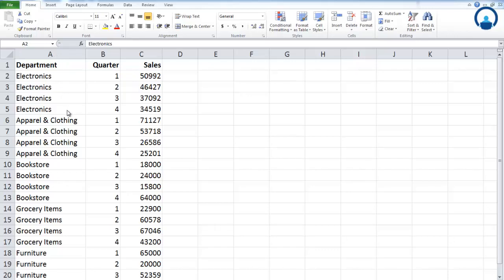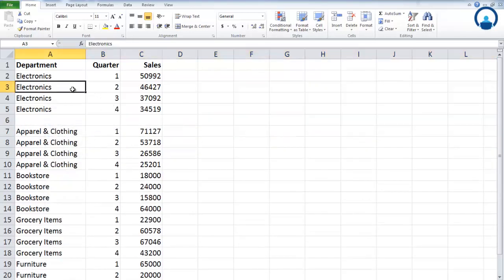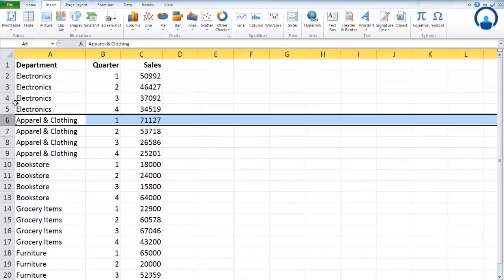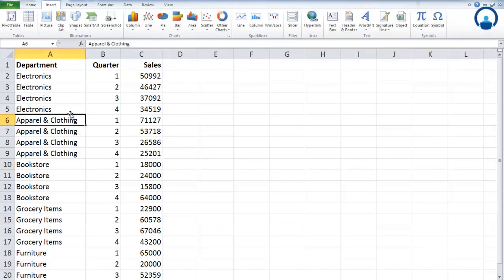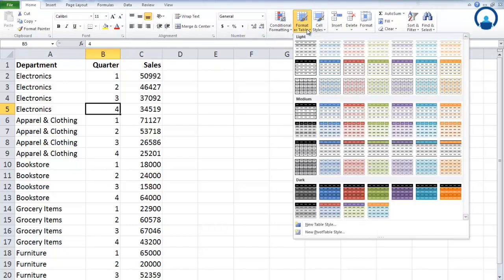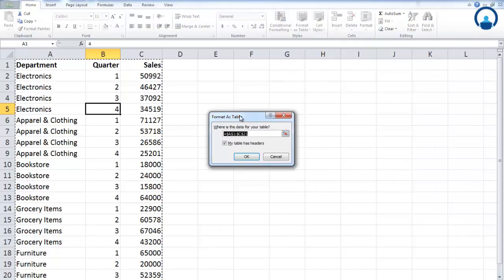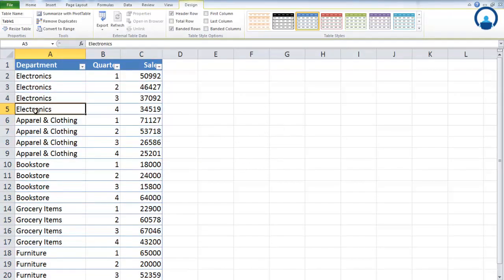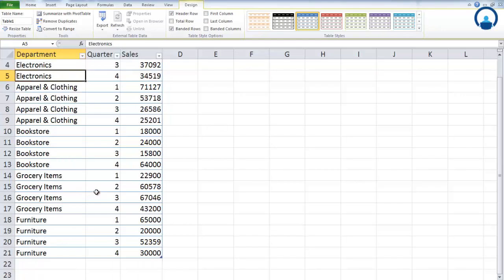Excel 2010 - Pivot Table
Excel Pivot table is a powerful method to analyze huge amount of data with huge number of variables. Learn to summarize the data in an intelligent way by creating the Pivot tables. In this course, you will learn in detail how Pivot Tables work and the structure that must be followed to create useful reports and charts. This course is vital to gaining the most from this powerful feature of Excel. This course assumes that you have some basic concepts of Excel.